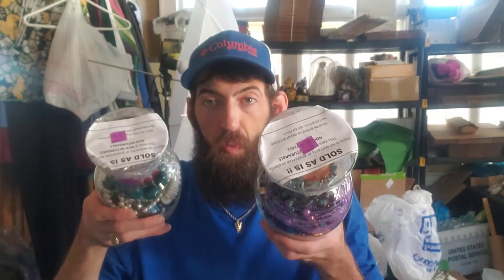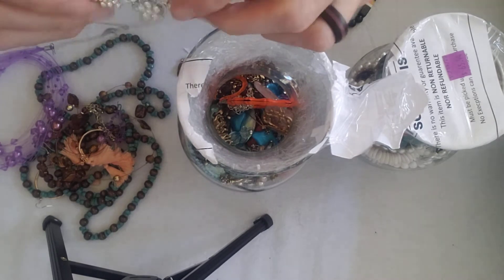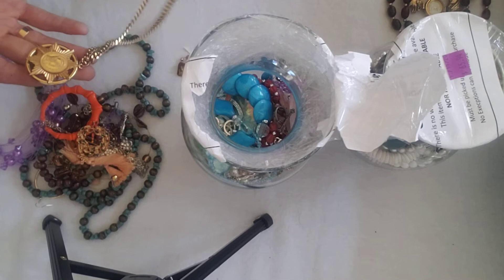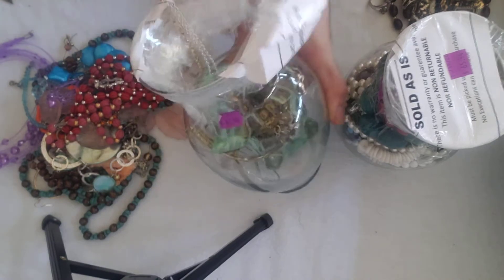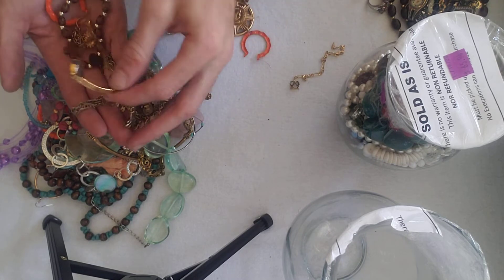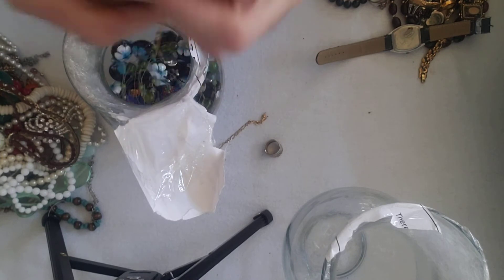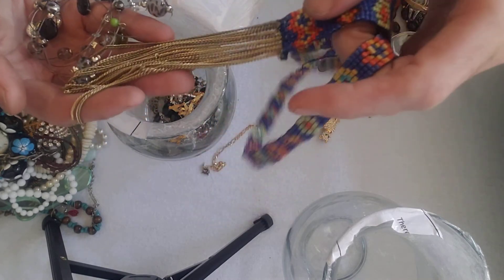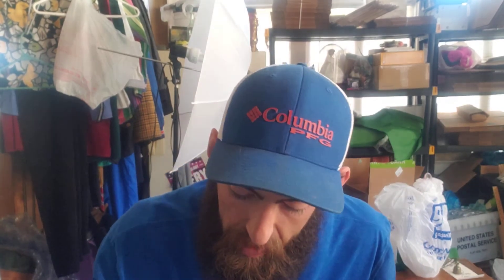goodwill jewelry jar treasure hunt gold and silver!!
purchased 2 more jars at my local goodwill and look at the treasures we found!!